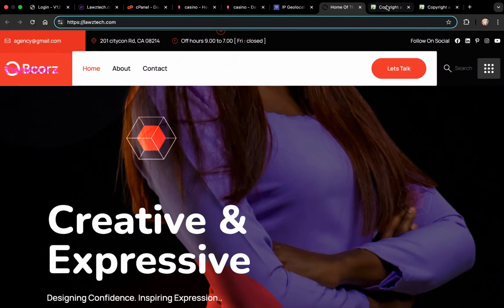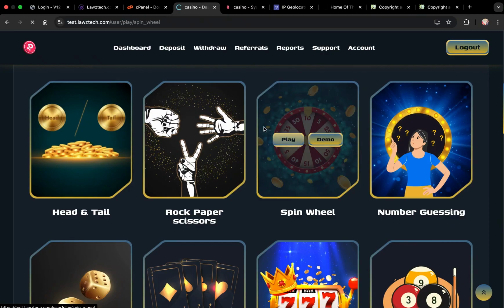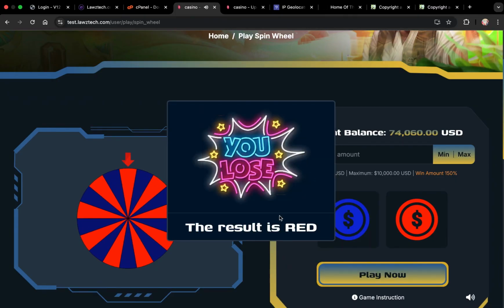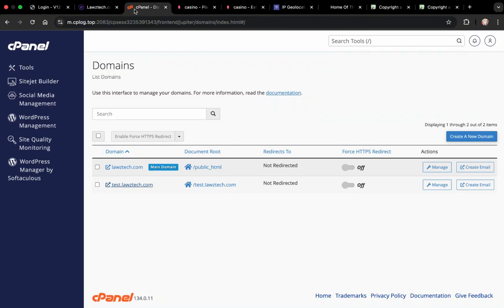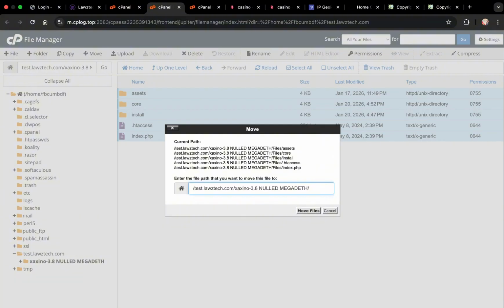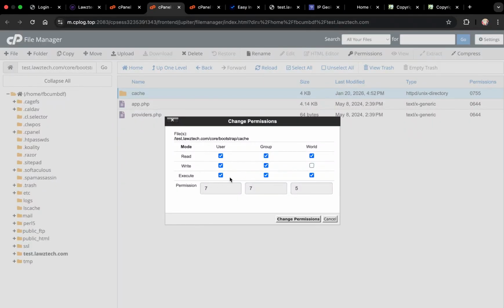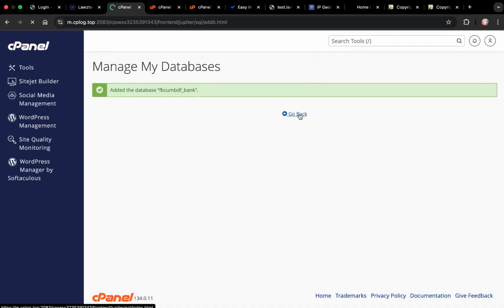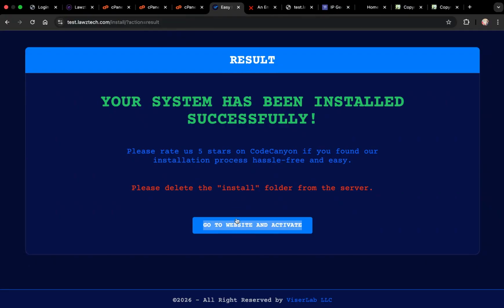How to Create Your Own Casino Website 💰 | Beginner to Advanced Guide (With Admin Panel)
Want to create your own gambling website or casino platform? 🎰
In this step-by-step tutorial, I’ll show you how to build a casino website from scratch, including a fully functional admin panel to manage users, games, and transactions.

Whether you're a beginner or a developer, this guide covers everything you need:
- How to design a casino website
- Setting up the backend and database
- Creating a secure admin dashboard
- Managing users, payments, and games
- Tips for launching your gambling platform